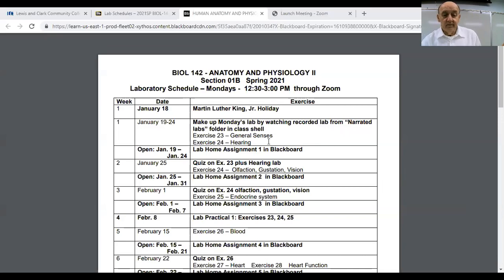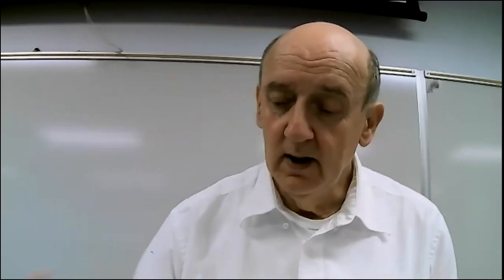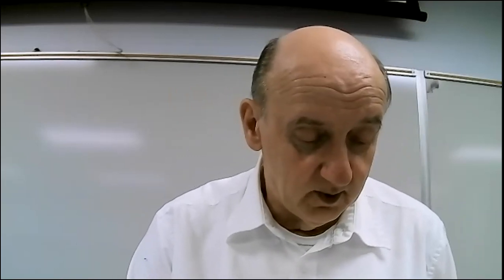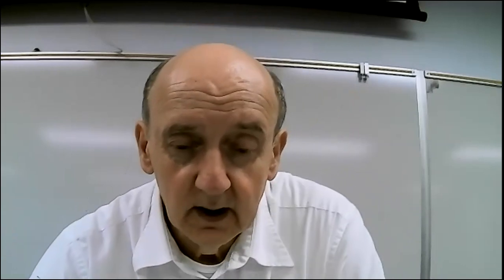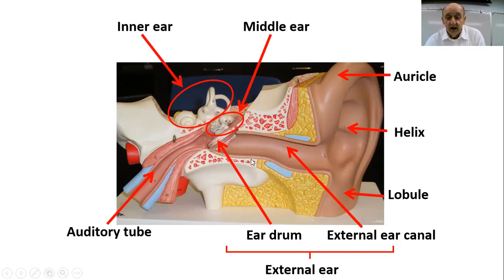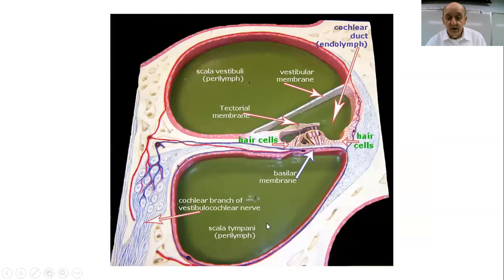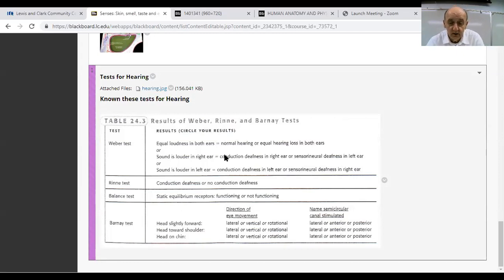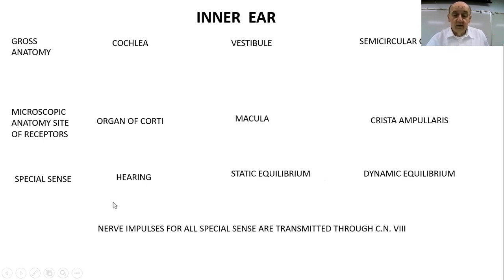BIOL 142 Lab 1 Video